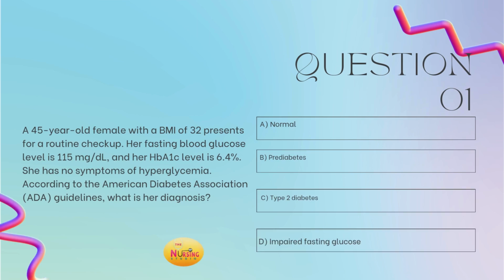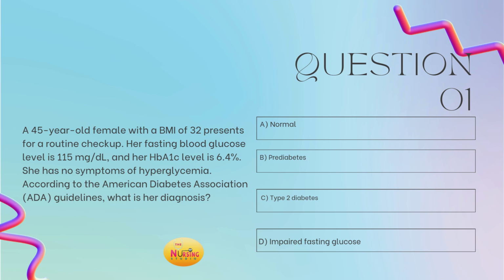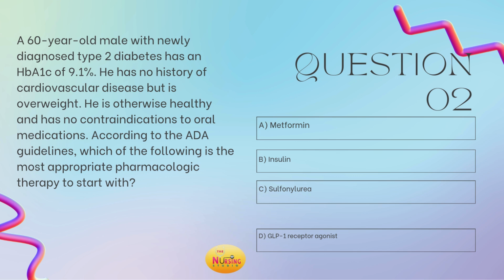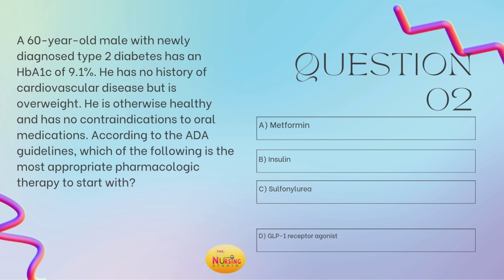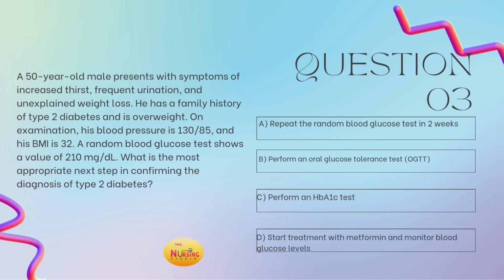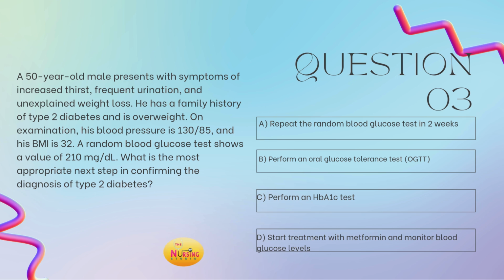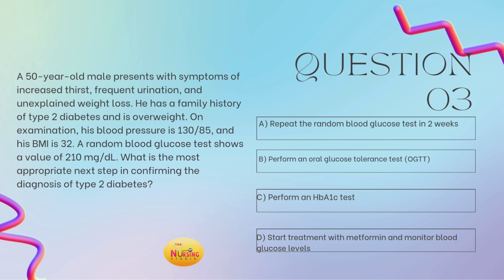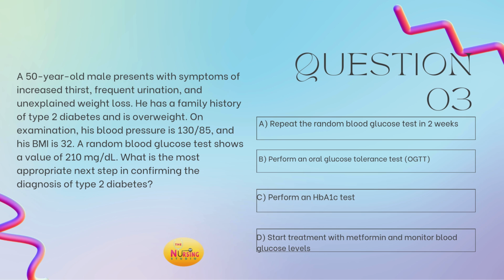Daily Practice Questions for Nurse Practitioner Board Preparation.